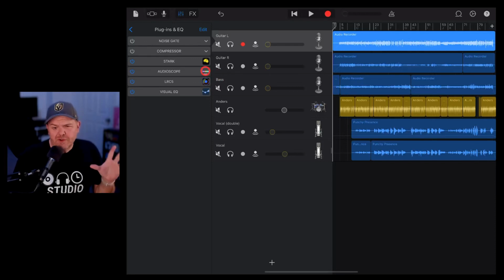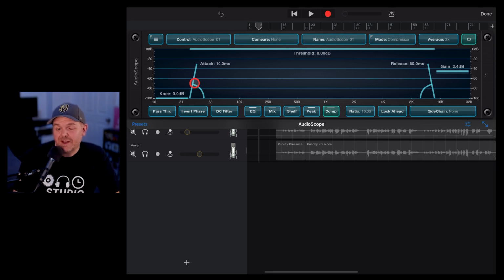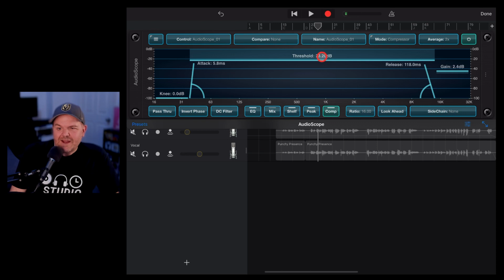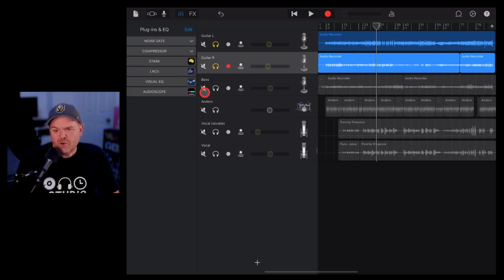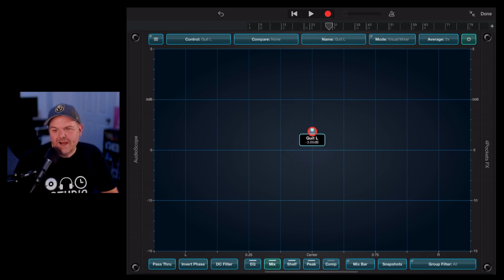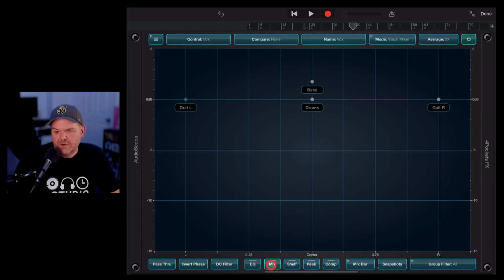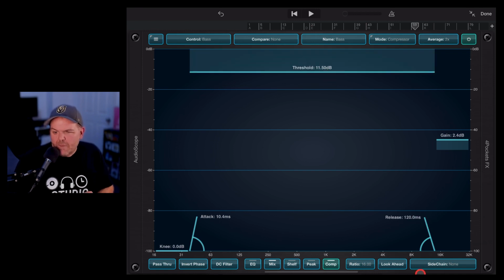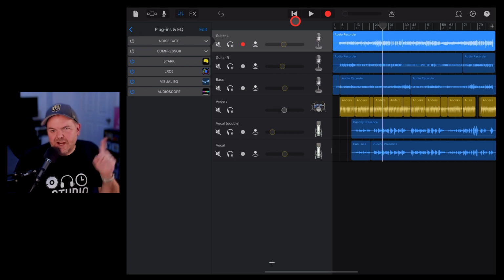AudioScope | GarageBand iOS Game Changer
⏰ Time Stamps:
00:00 Summary of Features
02:44 EQ
02:58 Shelf EQ
03:18 Peak EQ
03:58 Compressor
05:51 Multiple Tracks
09:05 Mix
13:46 Side Chaining
14:38 Stereo Widener
15:03 Master Volume